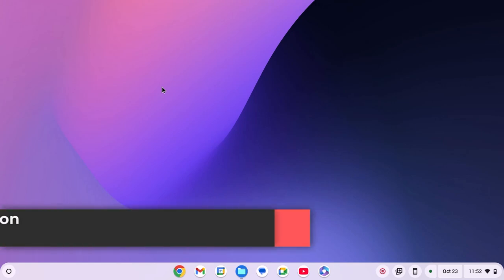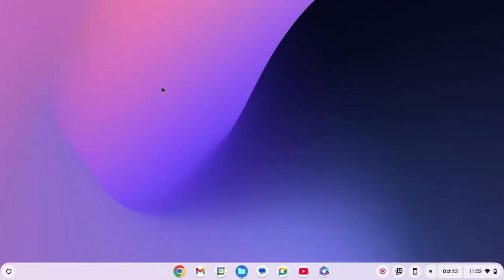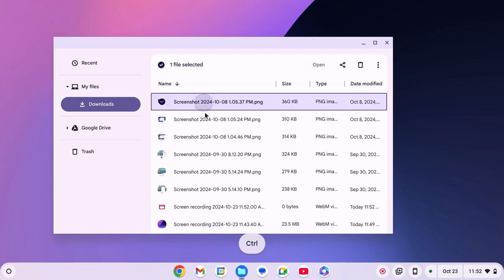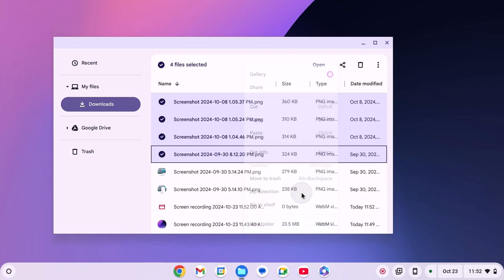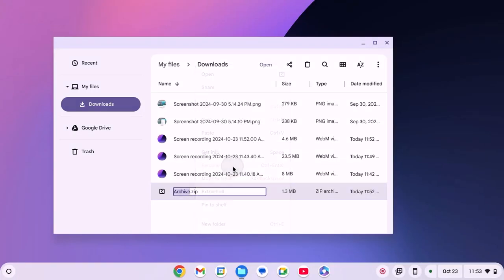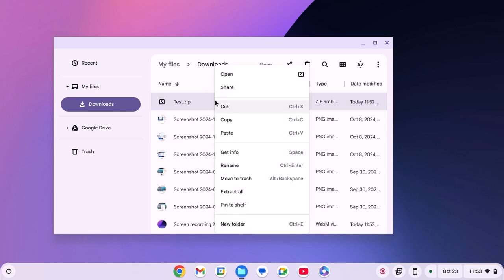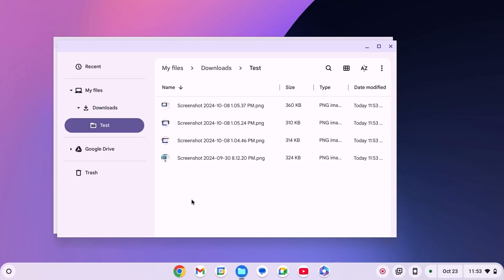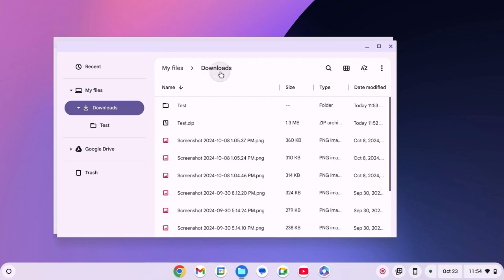How to Zip and Unzip Files on Chromebook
In this video, we are going to learn how to zip and unzip files on a Chromebook. Did you know? Without using any third-party tools, you can zip and unzip files and folders on a Chromebook.